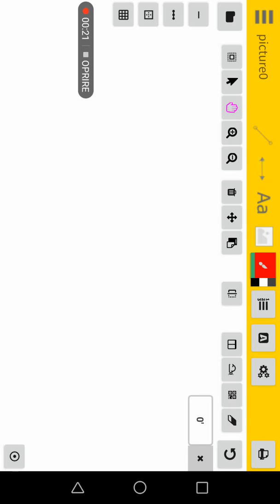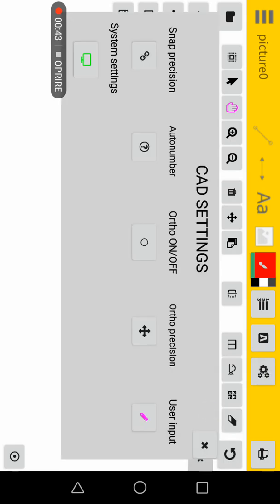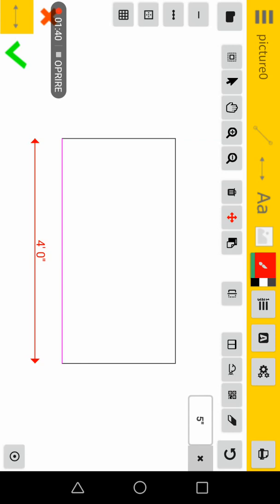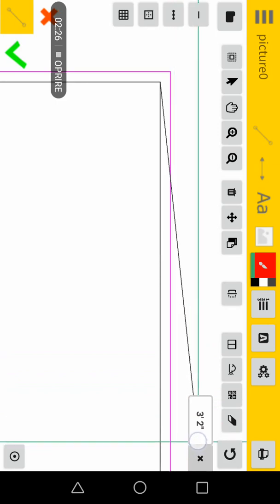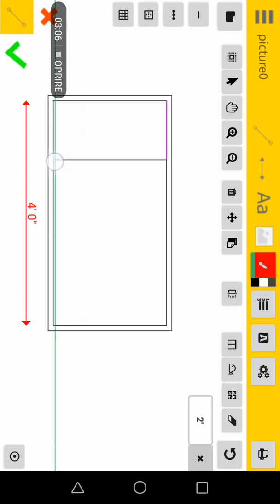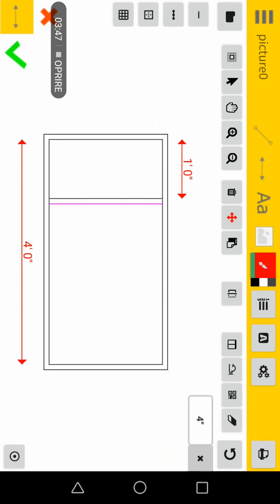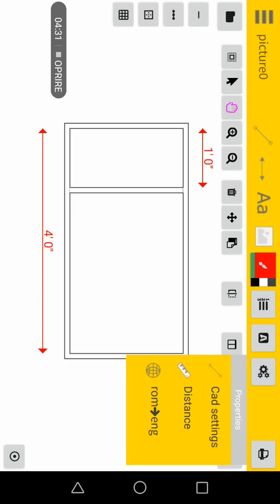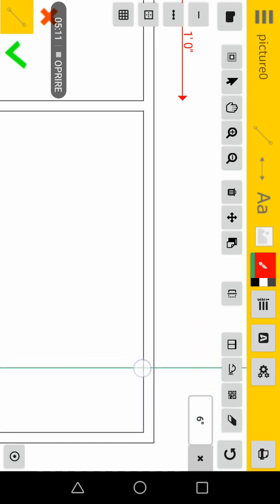Arhitectural drawing Easy CAD Dimensions part 1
Important update to make more easy to build architectural drawings